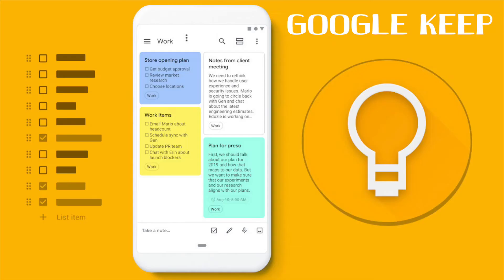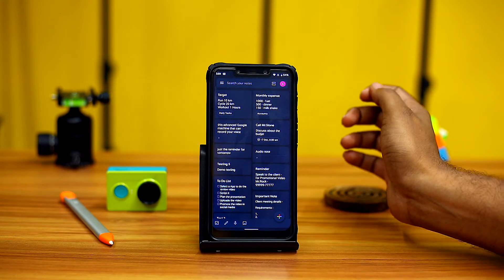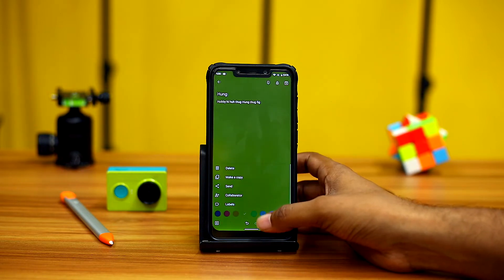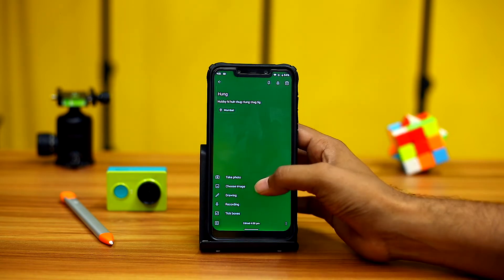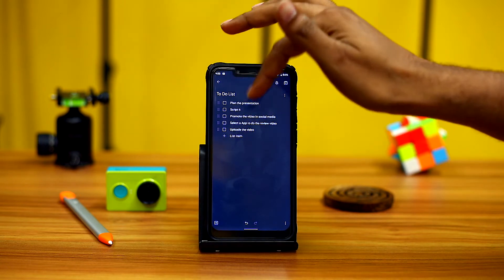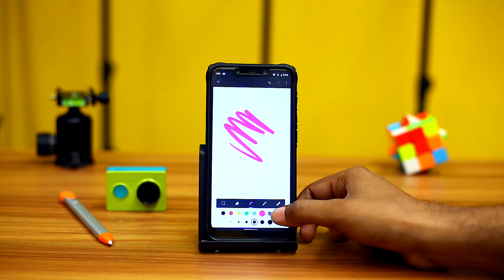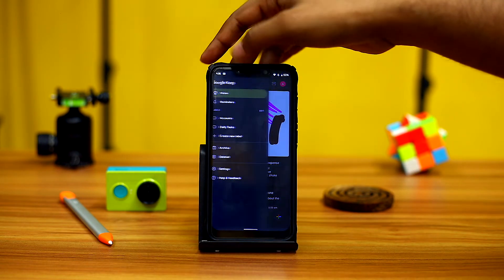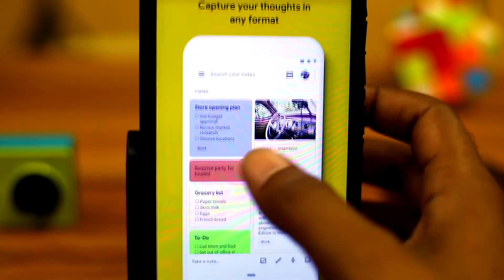Google Keep - A Detailed Review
This is the detailed review of Google Keep, One of the note-taking app available in both android and ios

Appology is where you can see detailed reviews of the mobile apps both in ios and android and also find new and interesting apps launched in playstore and appstore

Videos About -

Anything by Soyb & Amine Maxwell